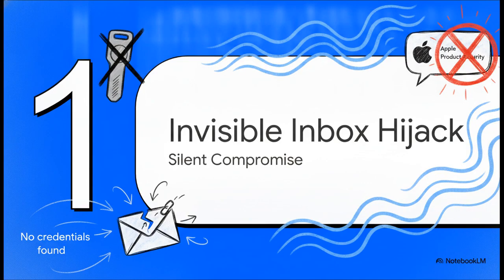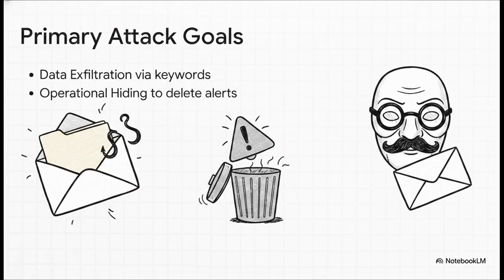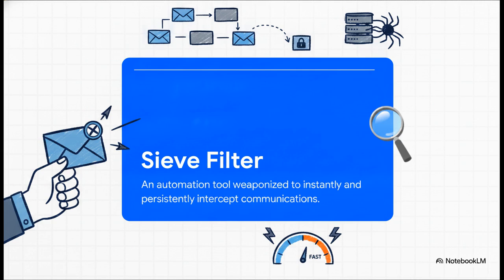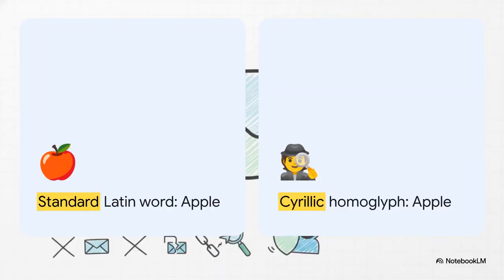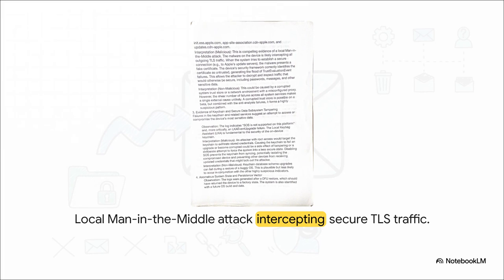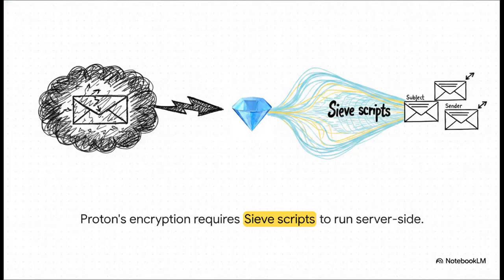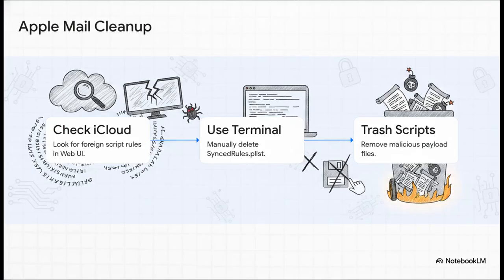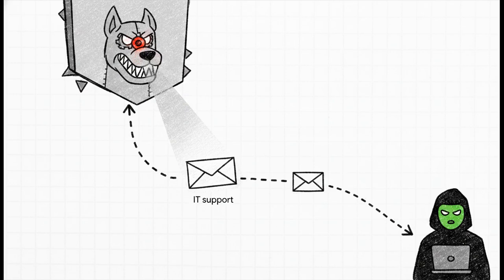Malicious Mailbox Attack Invisible Inbox Hijack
The Mechanism of Instant Control: The video explains that once an attacker gains access to an account, they can establish malicious rules or filters within 5 to 60 seconds. These rules function at the server level, meaning they survive password changes because they are stored separately from the authentication system
Tactics of "Invisible" Hijacking:

    Operational Hiding: Attackers set rules to automatically delete or archive security notifications (e.g., "New login detected") so the victim remains unaware of the breach

Data Exfiltration: Emails containing sensitive keywords like "2FA code," "password reset," or "invoice" are silently forwarded to external burner addresses
Inboxfuscation: The use of Unicode characters (Homoglyphs) that look like standard letters to hide the existence of a rule from keyword searches

Proton Mail and Sieve Script Sabotage: A deep dive into the exploitation of the Sieve scripting language
. The video demonstrates how a single unauthorized reject; or return; statement placed outside of conditional logic can halt all email processing, preventing messages from ever reaching the Inbox, Spam, or Trash folders
Strategic Isolation (Institutional Foreclosure): The video highlights how these rules are used to block replies from critical support teams (such as Apple Product Security or banks), ensuring the target remains in a "Managed Reality" where help cannot reach them
Anti-Forensic Persistence: Advanced attackers often set "watchdog" rules that alert them the moment a user attempts to investigate a breach (e.g., by searching for the word "investigation"), allowing them to adjust their tactics live